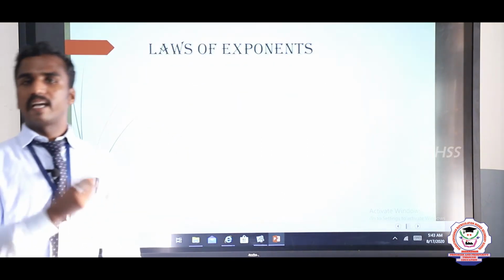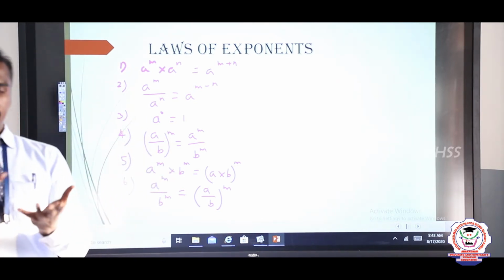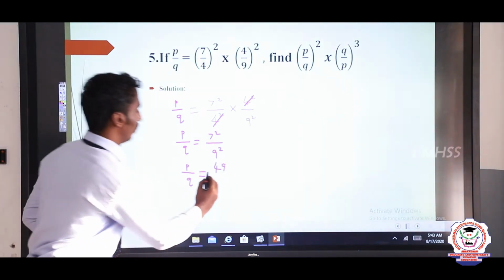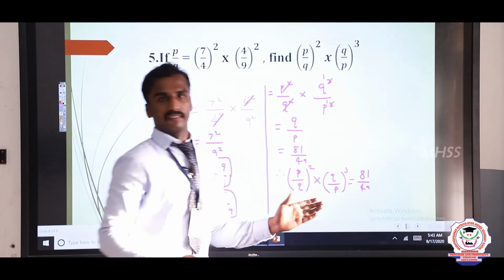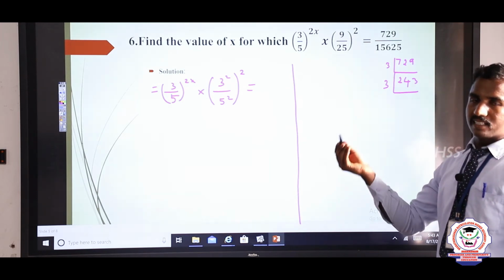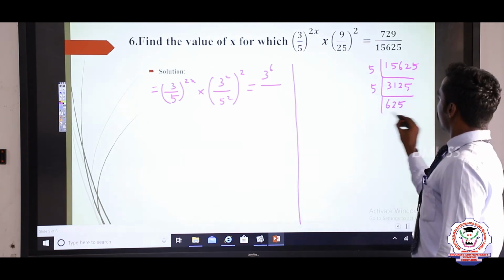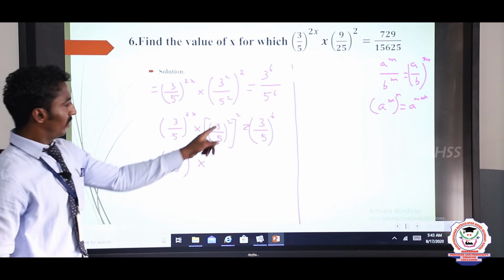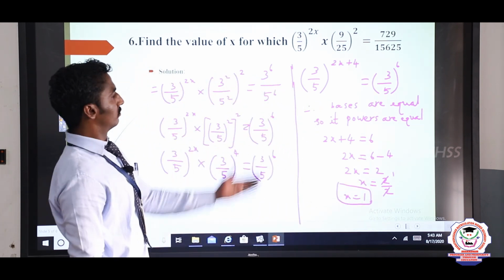Maths | Class 08 | Chapter 2 | Part 2 | Exponents | Bharathidhasanar School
Class 08   Maths- Chapter 2  Part 2  Exponents explanation in English